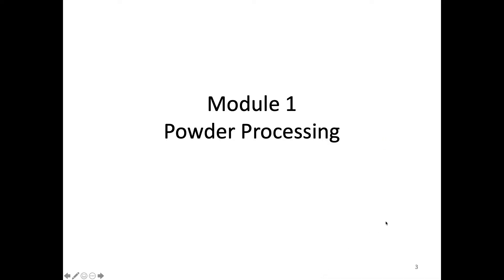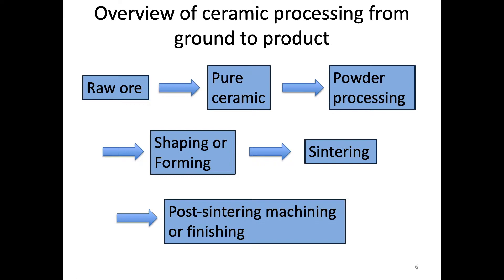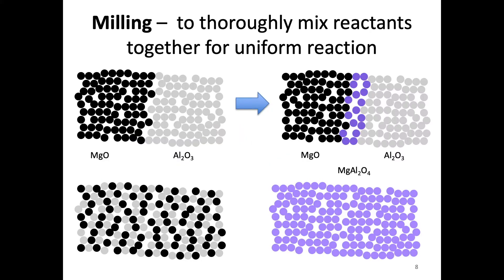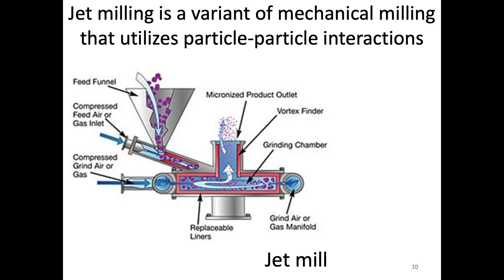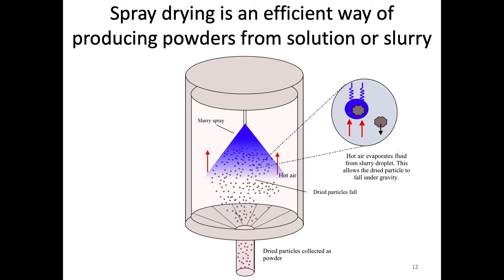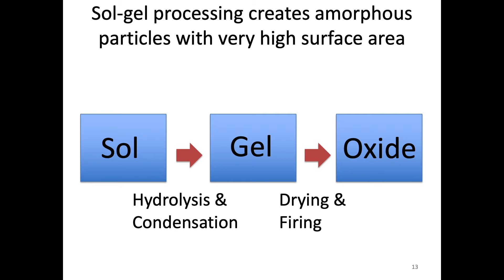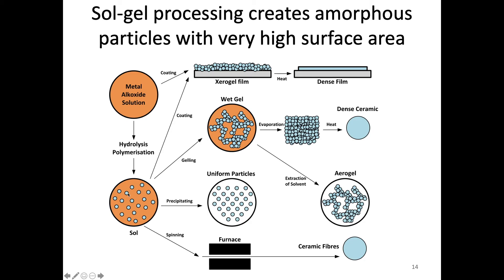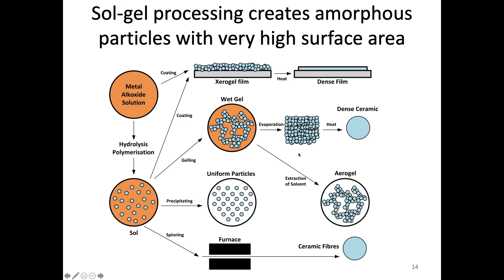MSE403G S20 Lecture 32 Module 1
This video goes over some various powder processing techniques of ceramics.